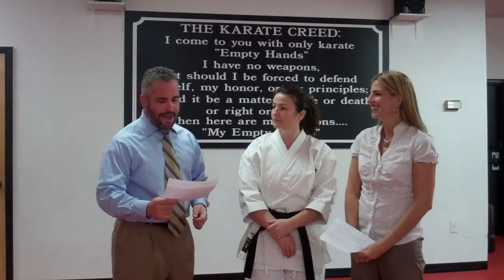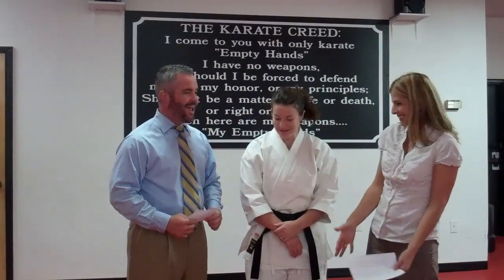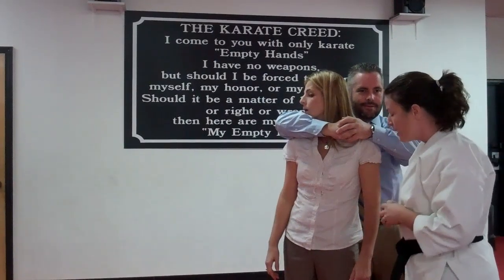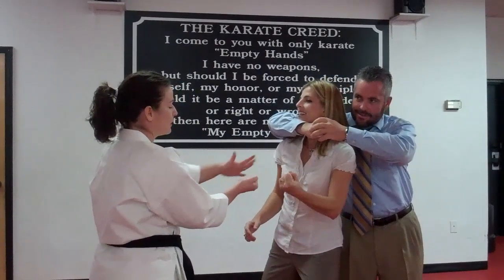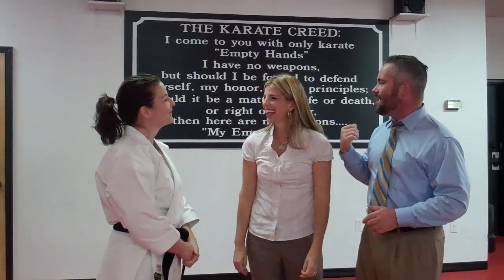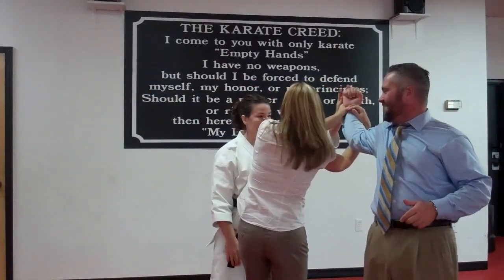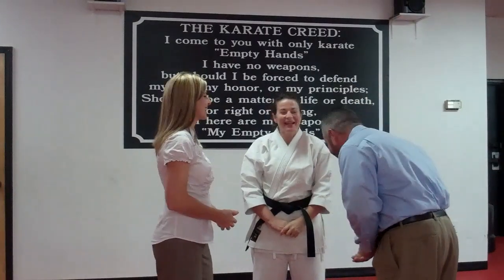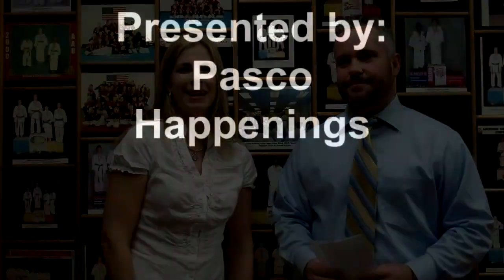Jim & Jenn Show from Ingram's Karate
Jim Martin & Jennifer Welch, of pascohappenings.com, take the Jim & Jenn Show to Ingram's Karate to learn a self defense technique from Sensei Jennifer Davenport and to share upcoming events in Pasco County.